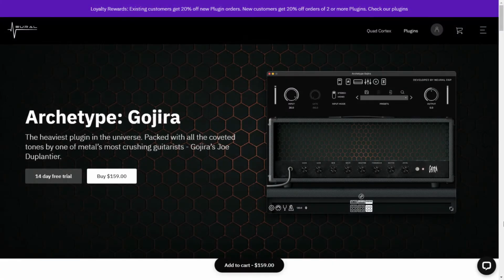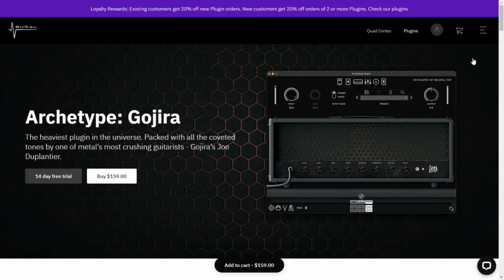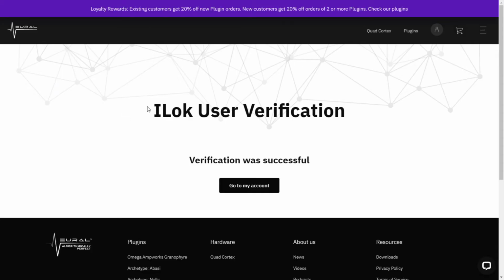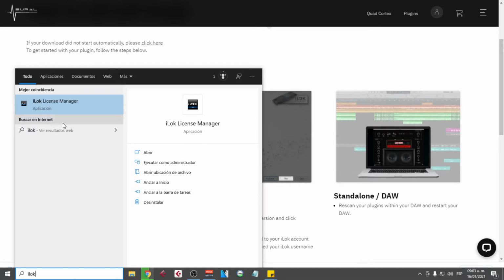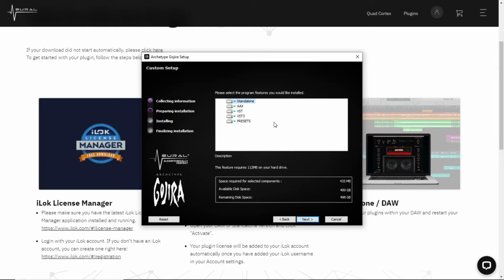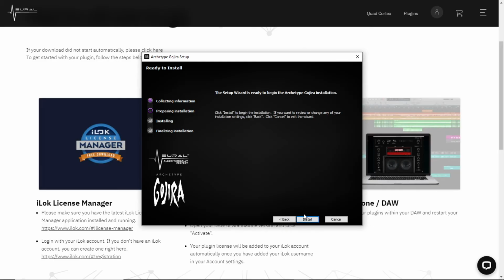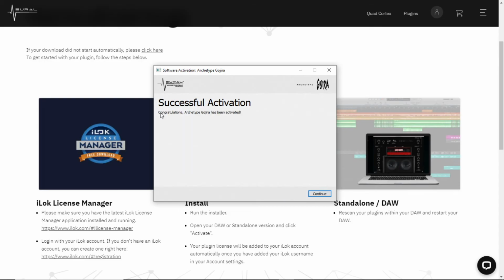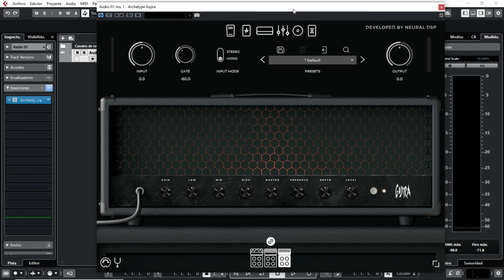HOW TO Get The NEURAL DSP Plugins - 14 Day FREE TRIAL (Step by Step w/FREE iLOK) - amnerhunter.com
In this short video I show you how to download, install and activate the neural dsp awesome plugins for guitar and bass on a 64 bits windows computer.
They have a 14 day free trial on all their amazing and world class products and since a lot of us may not able to afford the price, we can have them for 14 days straight on full mode and we can do a lot of things in that period of time.
For this installation you would need an iLok account but before you run away because a lot of people runs away from this, I am talking about an iLok free account.
I take you step by step through the whole process on the installation of the latest release from them, but this process is applicable to every plugin from Neural Dsp.
In case that you want to check out some of the demos that I have made for some of the amps they have. They sound BRUTAL!

➤Get free my new guitar impulses by helping me out answering these small survey

00:00 - Intro & about
0:53 - How to connect your free iLok account to neural dsp account
2:17 - How to download the neural dsp plugin 14 day free trial
2:53 - How to open and enter in the free iLok license manager
3:10 - How to install the neural dsp plugin 14 day free trial
4:20 - How to activate and authorize the plugin inside your daw
5:38 - My FREE resources for you

LIST OF GEAR I USE TO MAKE MY VIDEOS (Affiliate links)